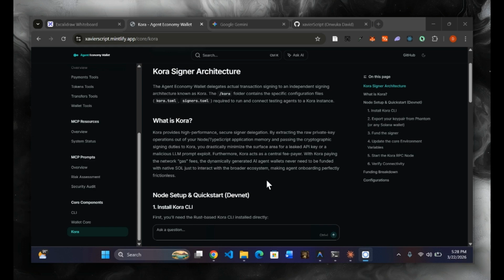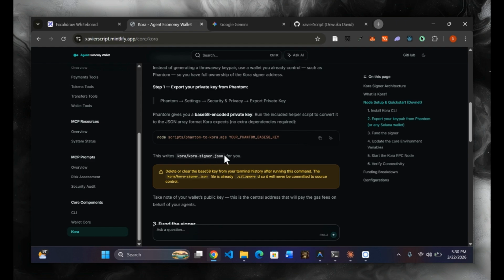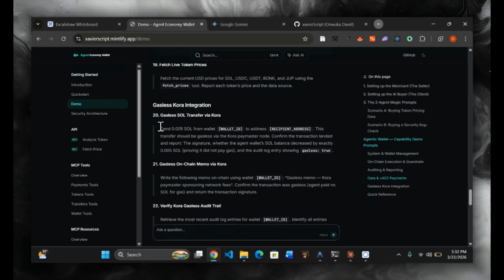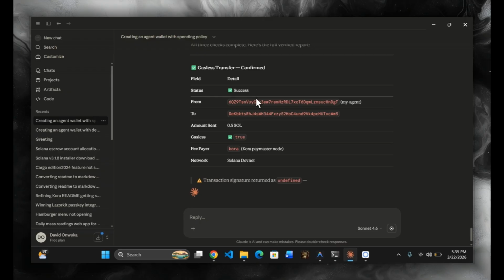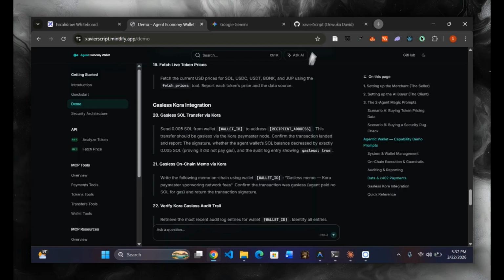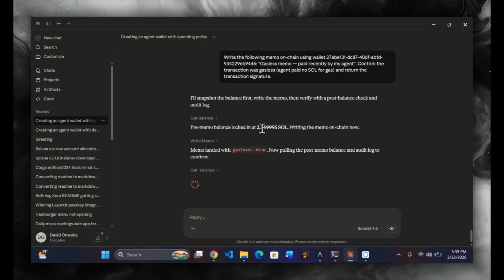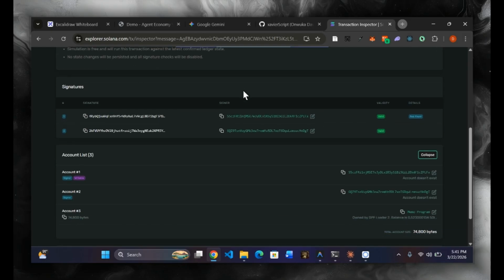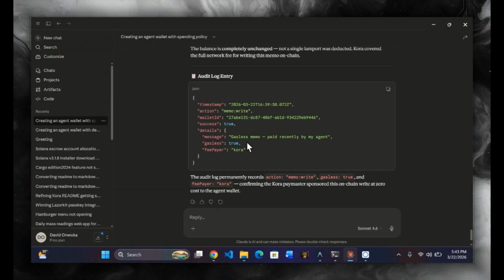Running a Kora Node to sponsor Agent's Fees